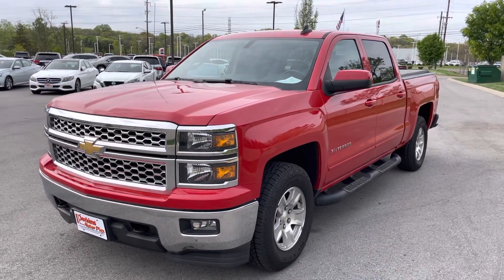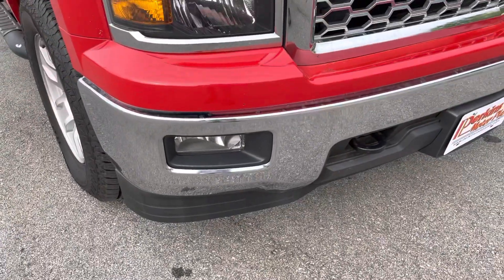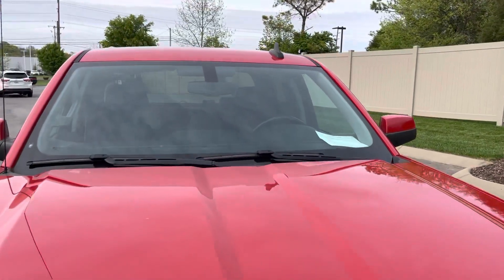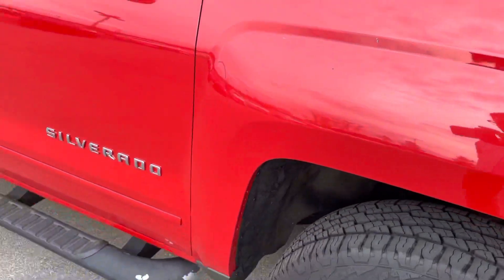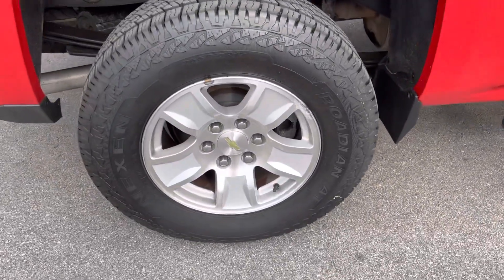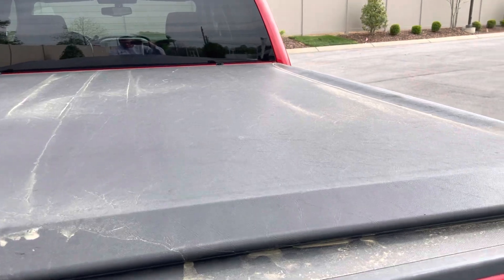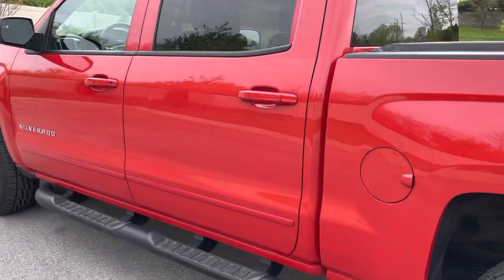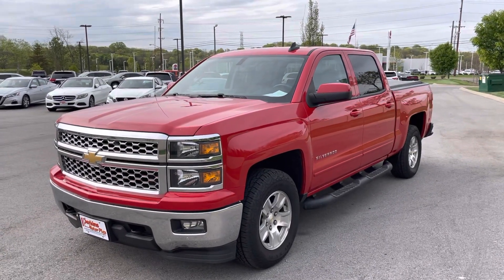2015 Chevrolet Silverado 1500 LT #240887 (Exterior)